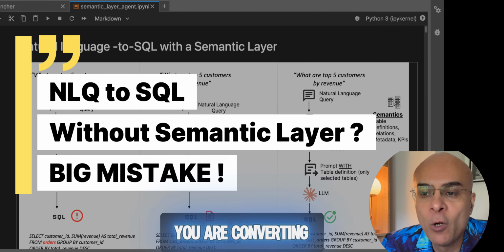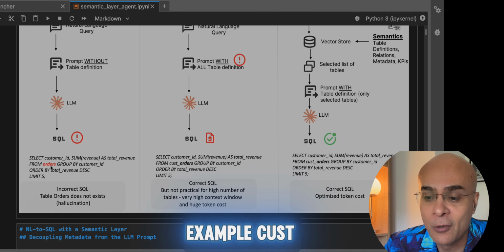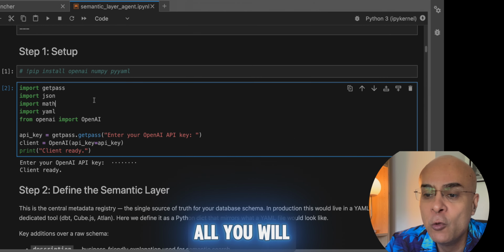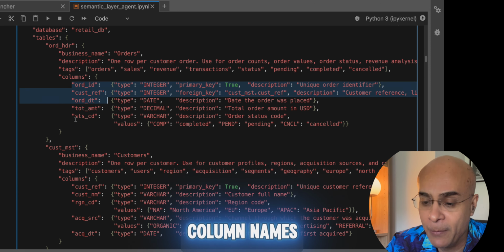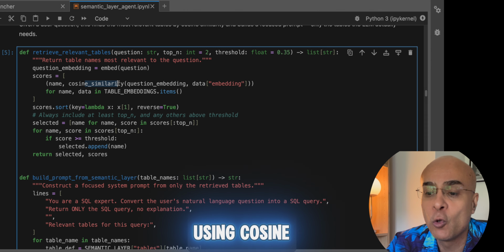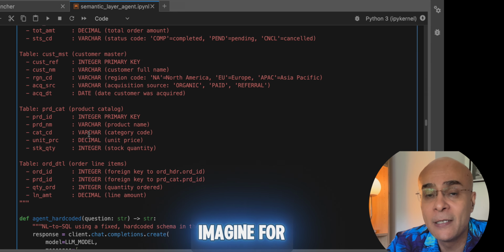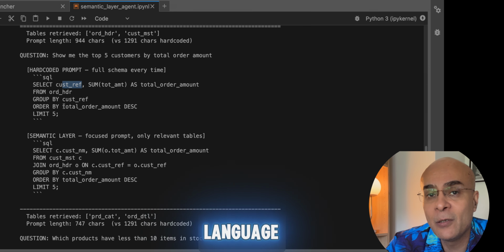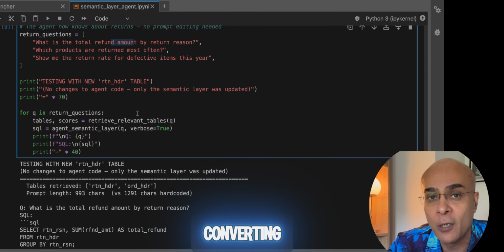Why Natural Language Query to SQL Without a Semantic Layer Is a Big Mistake (Python Demo)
Natural Language to SQL (NLQ to SQL) is one of the most popular AI use cases in analytics today. But many implementations make a critical mistake: they ask an LLM to generate SQL directly from a database schema and expect accurate business answers.

In this video, you'll learn why a semantic layer is essential for building reliable NLQ-to-SQL systems and how it bridges the gap between technical database structures and business terminology.

Using a practical Python example, we'll cover:

✅ What a semantic layer is
✅ Why direct NLQ-to-SQL often produces incorrect results
✅ The difference between database schema and business semantics
✅ How semantic layers improve SQL accuracy and consistency
✅ Mapping business concepts to database tables and columns
✅ Building a simple semantic layer in Python
✅ End-to-end flow: Natural Language → Semantic Layer → SQL

Whether you're building AI-powered analytics, text-to-SQL applications, BI copilots, or data assistants, understanding semantic layers can significantly improve the quality of your results.

Topics Covered

Generative AI for Analytics
Text-to-SQL
Natural Language Querying (NLQ)
Semantic Layer Architecture
Python
Data Engineering
Business Intelligence (BI)
LLM Applications
AI Analytics